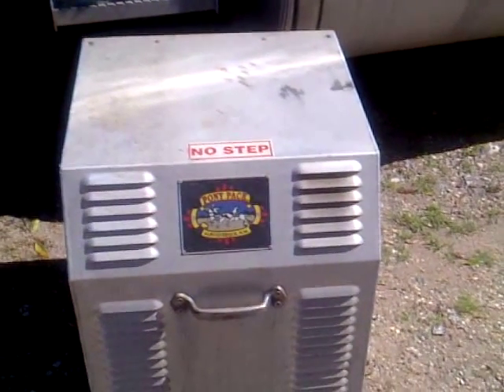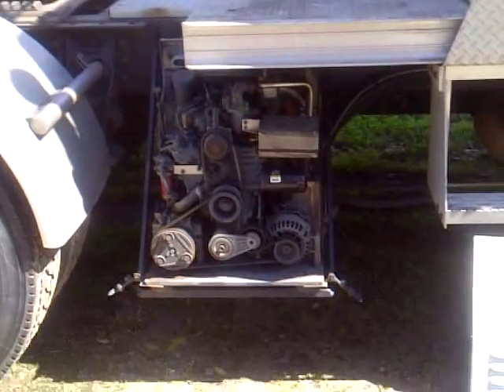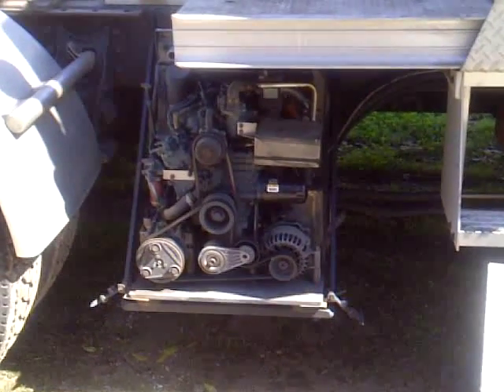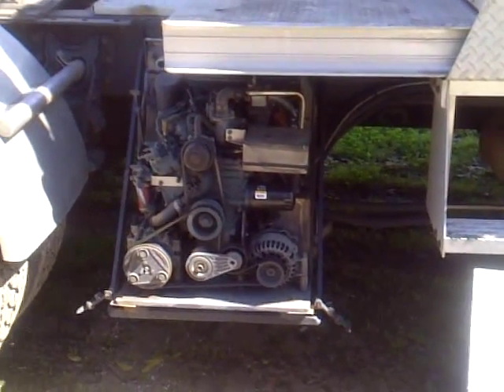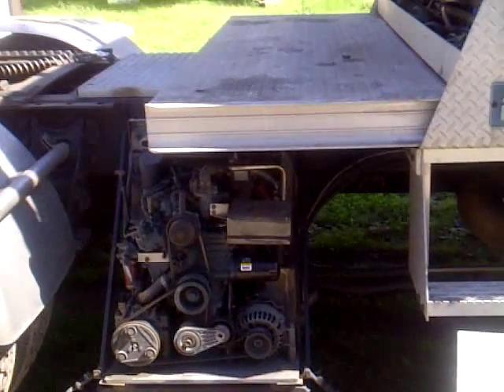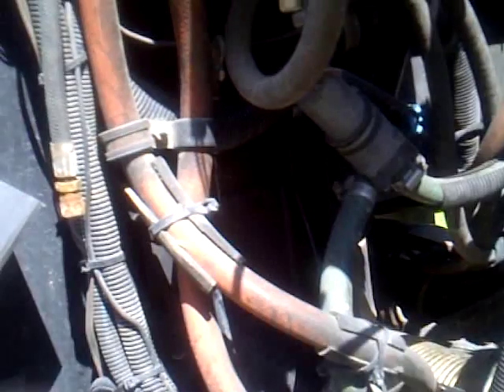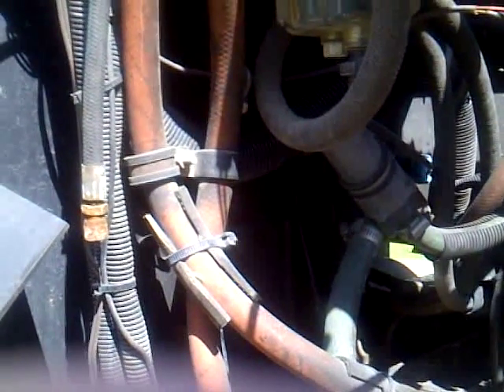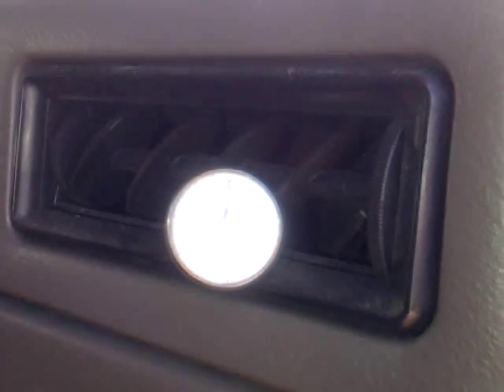Pony Pack APU Comfort Unit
This the Pony Pack Auxiliary Power Unit operating on a Semi Truck. This is the original application for the unit. This unit powers the A/C system, heating system, and keeps the batteries charged. The temperature was 39 degrees at the air conditioning vents. This unit has approximately 4700 hours of run time. The unit recently ran for 60 hours straight without a single problem.